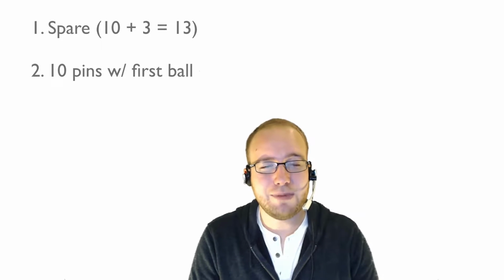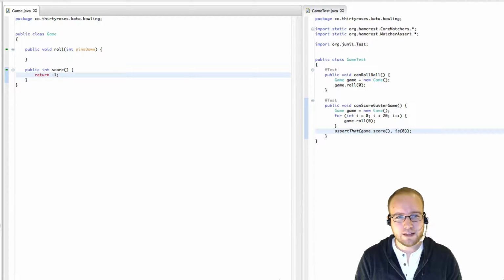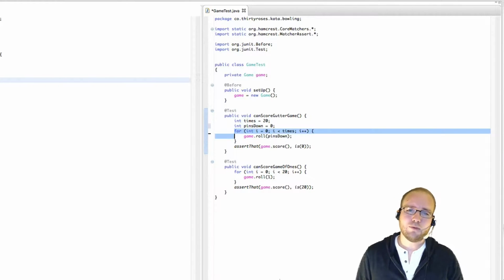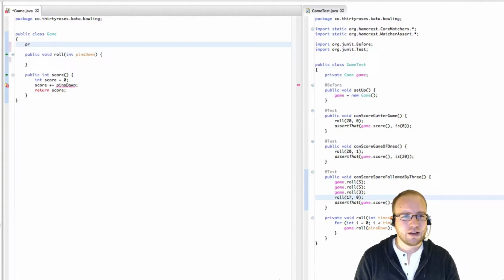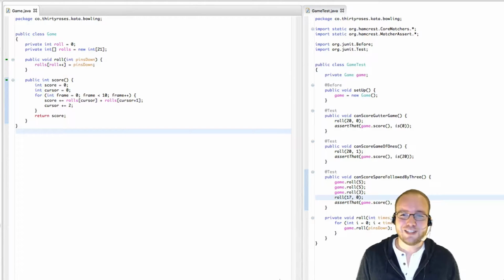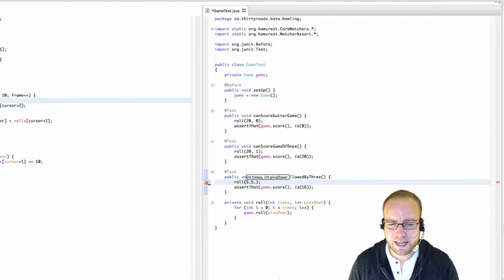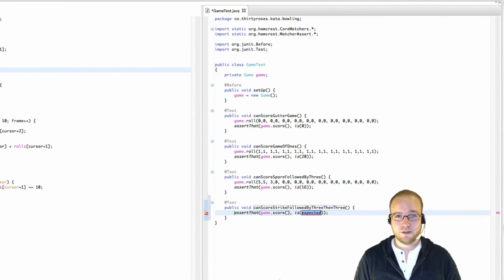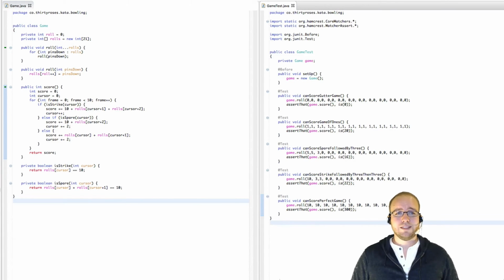Bowling Game (Java) - Code Katas Explained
The Bowling Game Kata is one of the most famous code katas.  Invented and made famous by Robert C. Martin (Uncle Bob), this kata is often used to demonstrate the concepts of TDD especially as it relates to emergent design.

In this video, Michael Triantafelow walks us through his solution to The Bowling Game Kata step by step, explaining his thought process and the reasoning behind his design choices so that we can see and hear how a professional software engineer approaches this challenge.